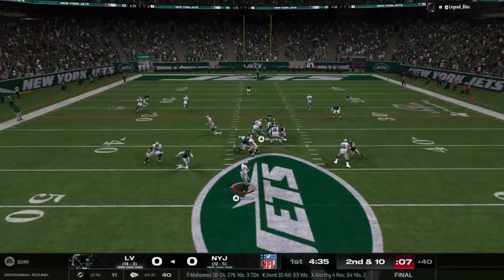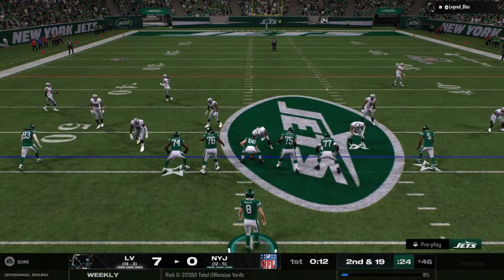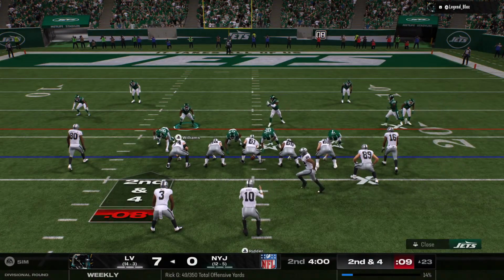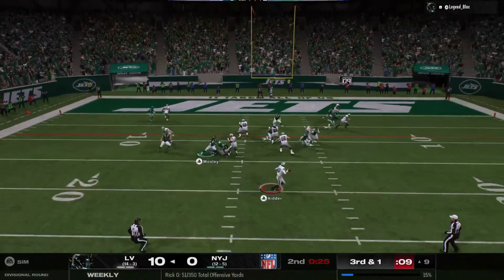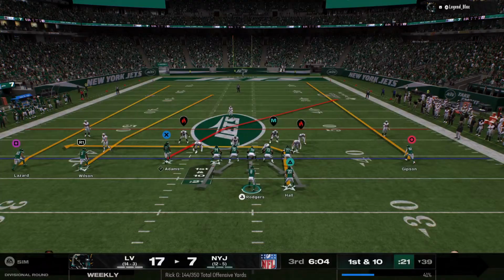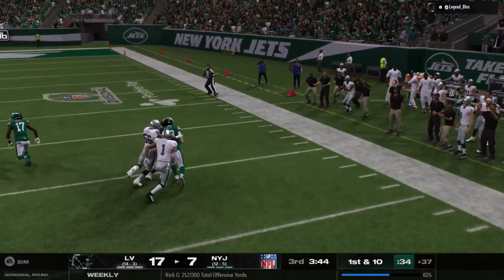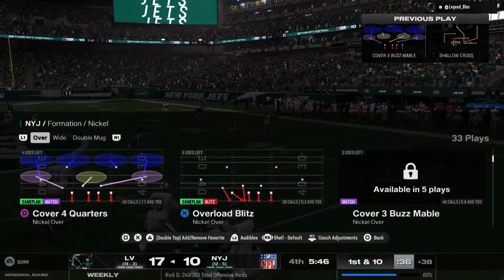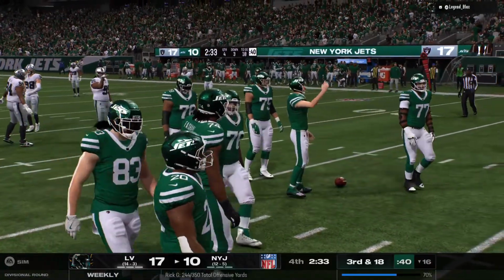Nrml s1 div